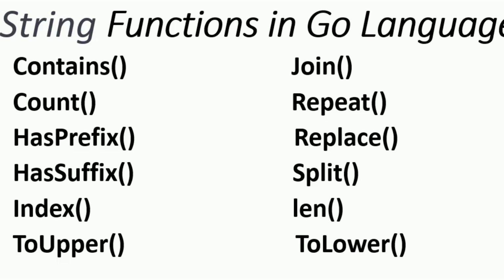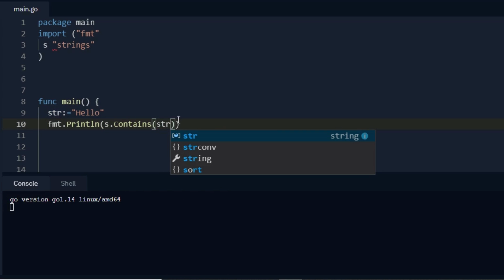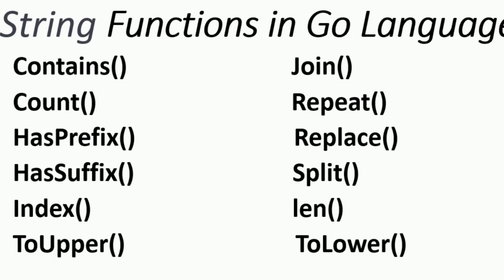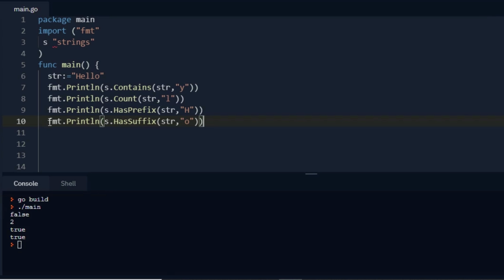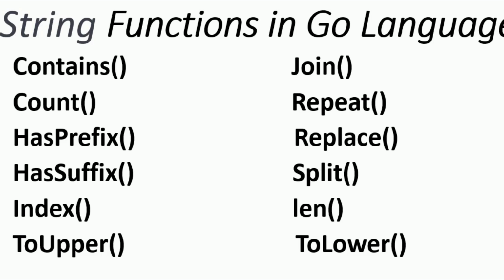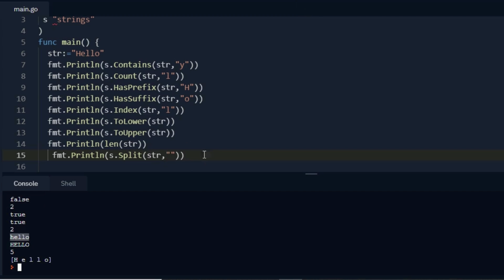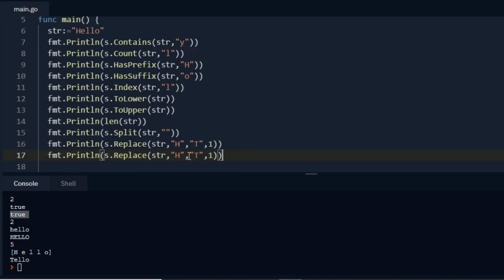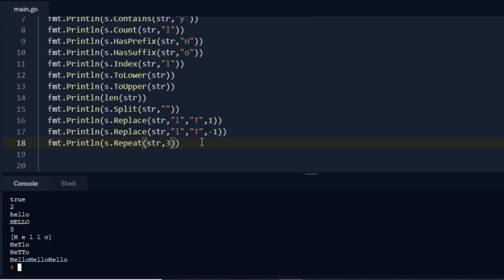String Functions | Golang Tutorial